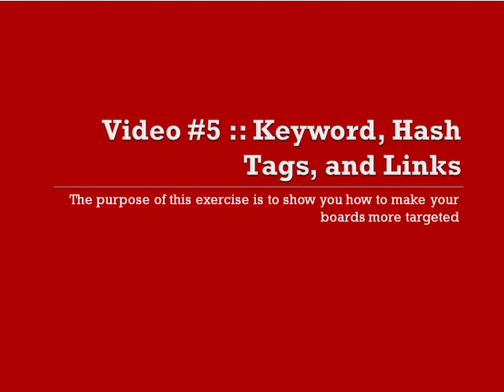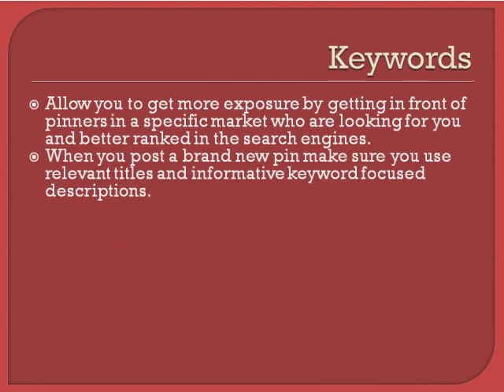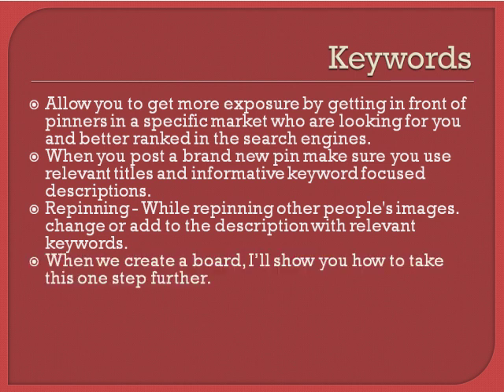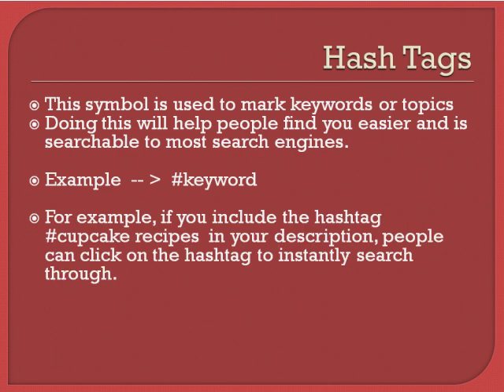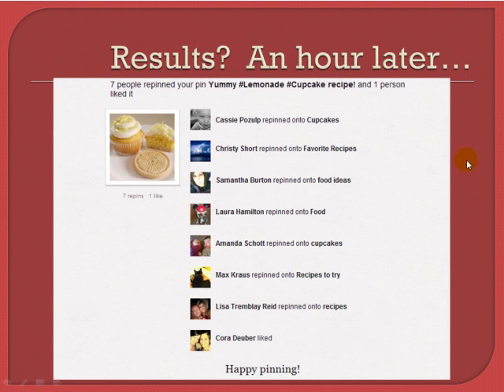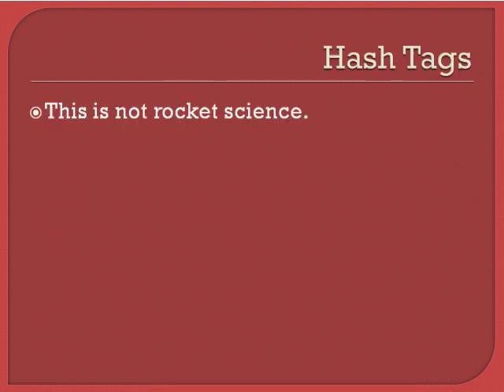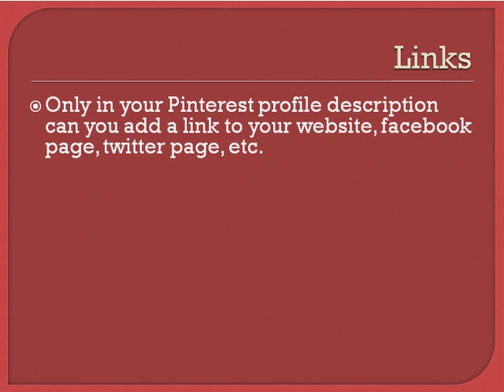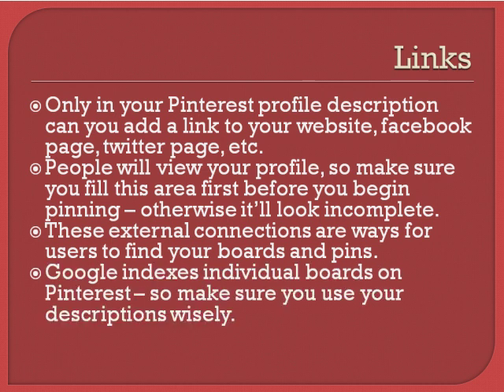How to effectively use keywords and hash tags in your Pinterest pins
100% Autopilot Home Based Franchise Business Website, The best way to start your home business & Work at home!